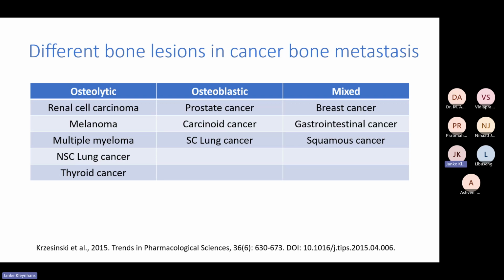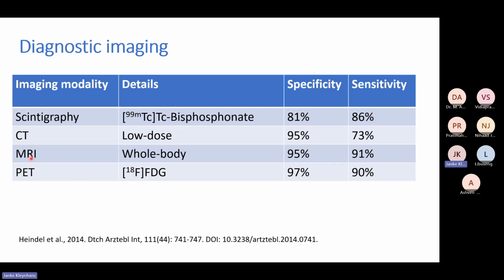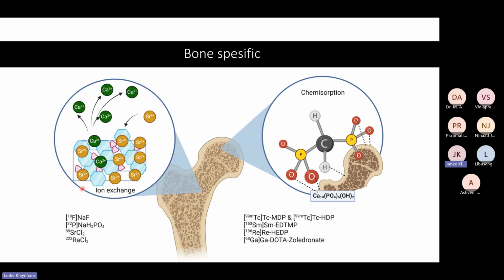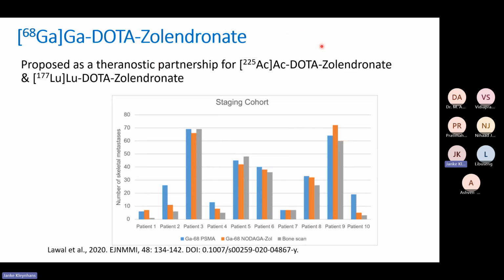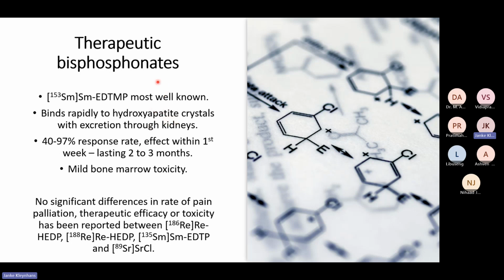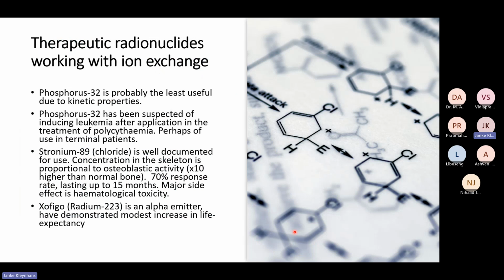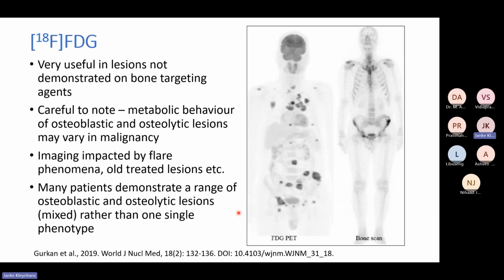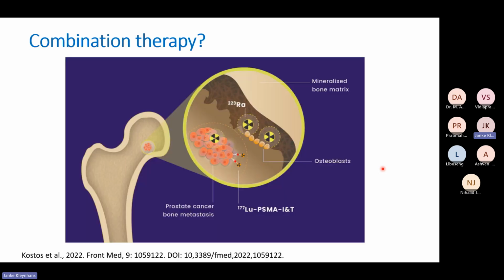Radiopharmacy lecture 6 Bone targeting radiopharmaceuticals 2023